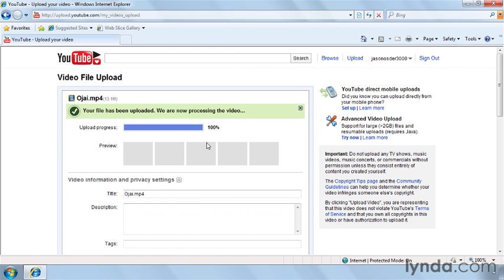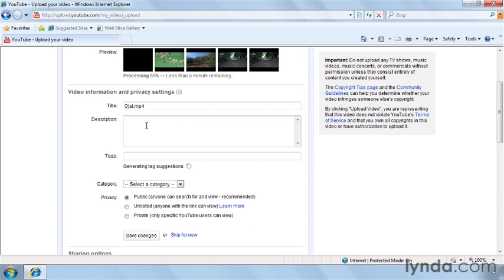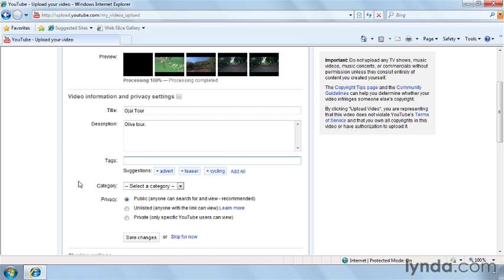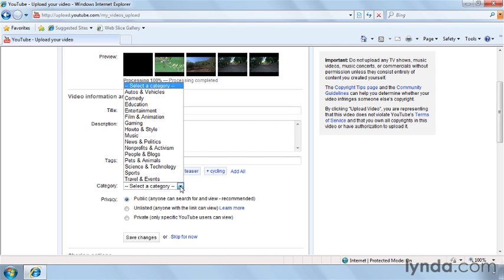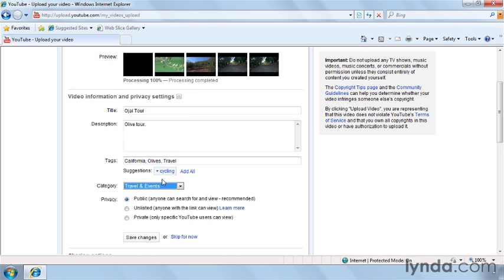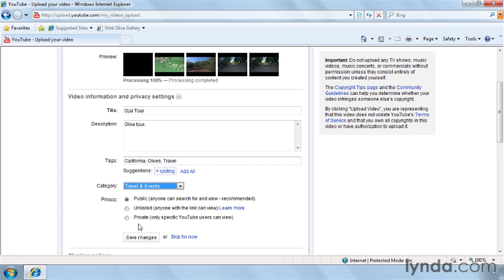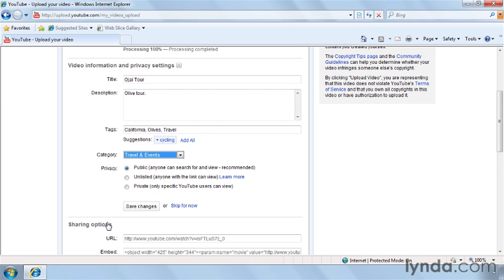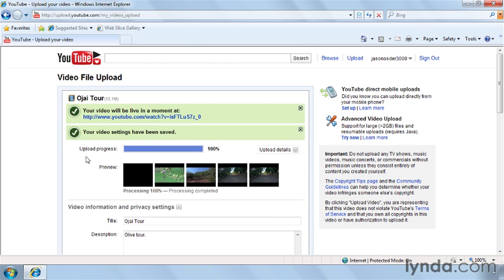0306 Uploading your first YouTube video